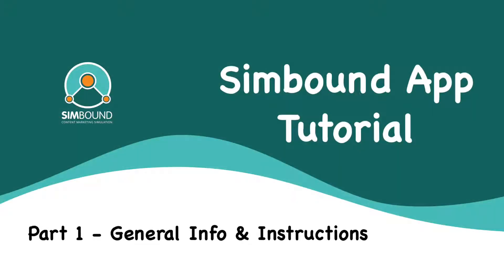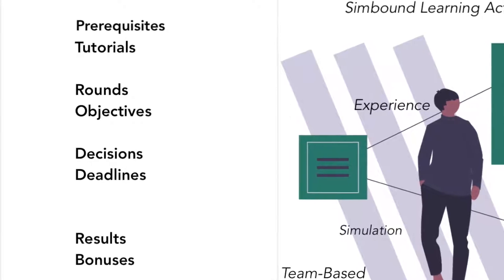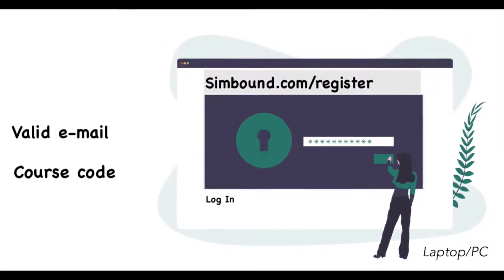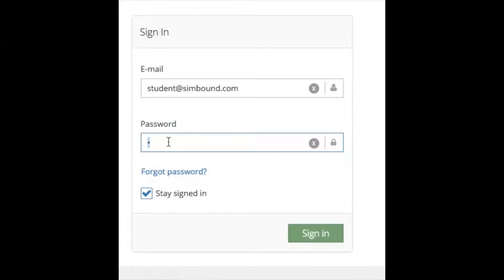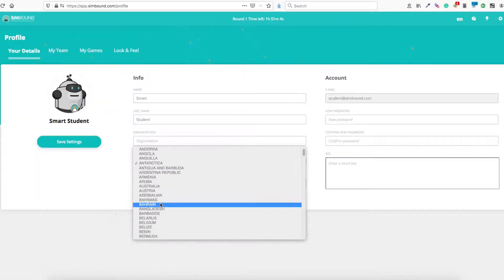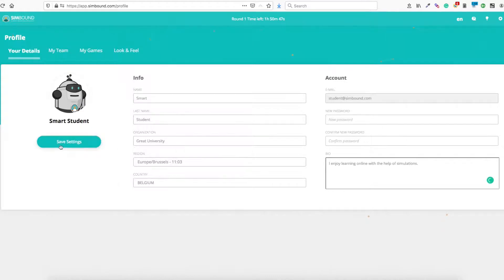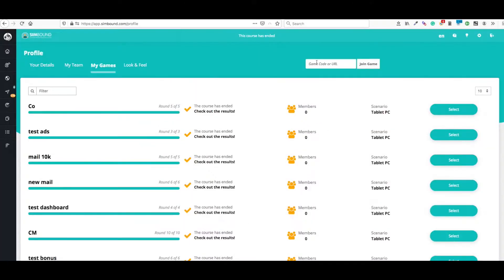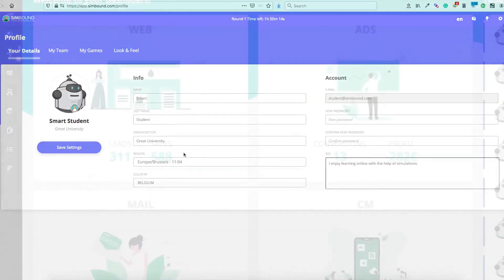How to get started with Simbound - Registration and Initial Setup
This is a short introduction to the Simbound simulation platform.

It contains information on the account registration process and initial profile setup processes.